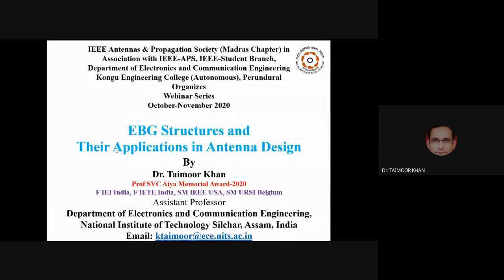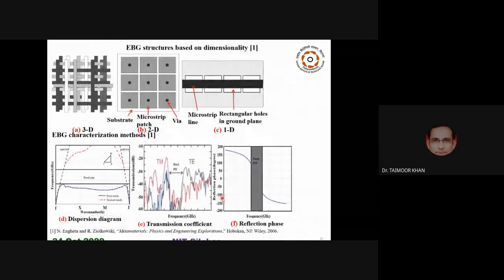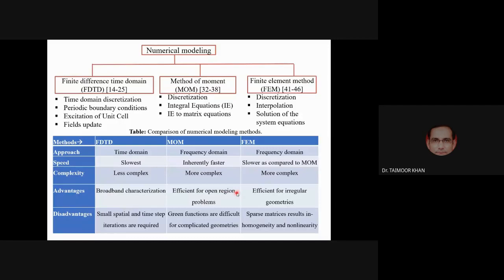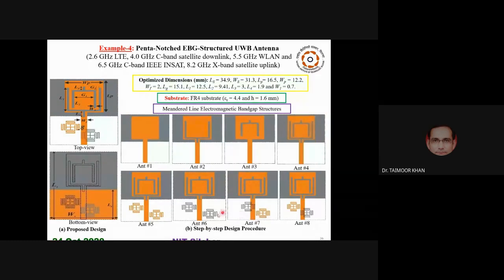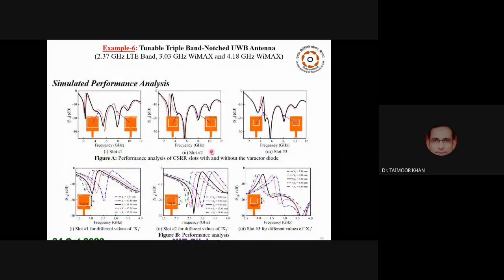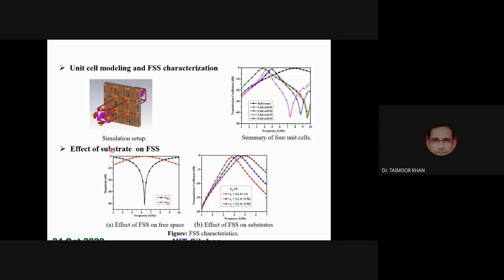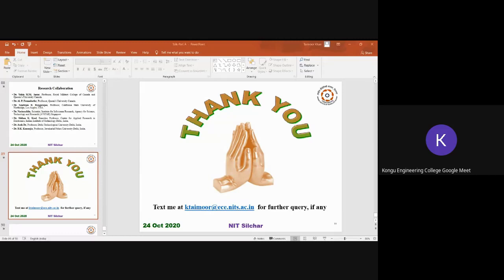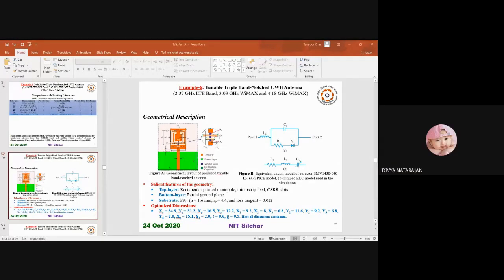Webinar on EBG Structures and their Applications for Antenna Design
About Speaker: Dr. Taimoor Khan, Assistant Professor, ECE, NIT, Silchar.
Time: 5:00pm-7:00pm